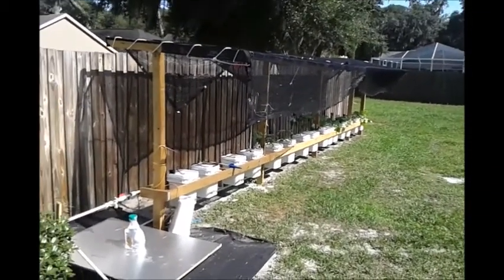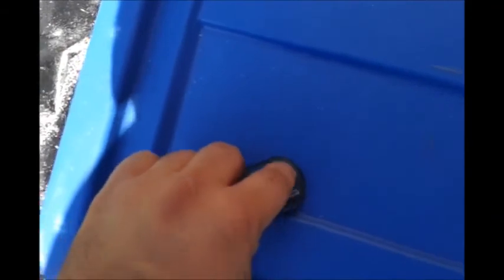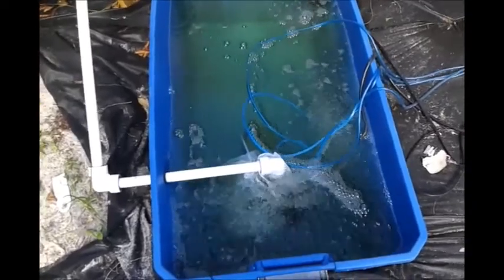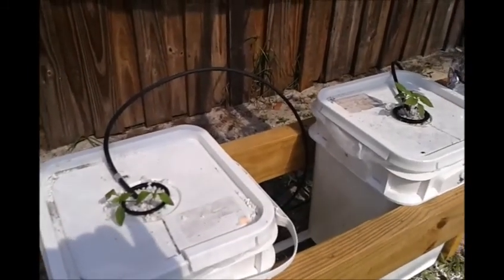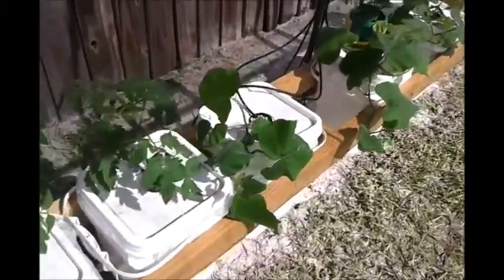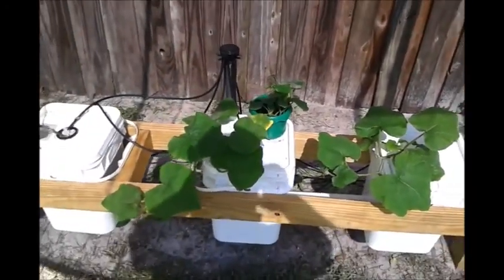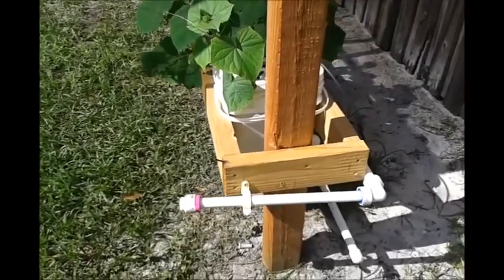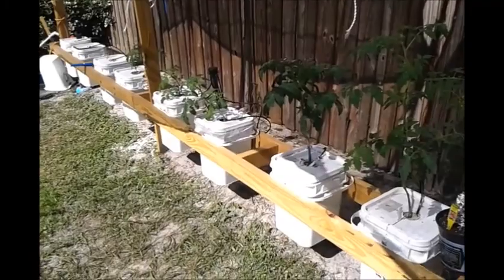Expanding the Dutch Bucket Hydroponic Garden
I want to personally thank Brock Hughes and MHPgardener for inspiring me to press through on such a big project.  Both men are solid resources with great big hearts.  I am in no way an expert but am willing to share my triumphs and failures in the world of hydroponics.

This video was originally intended for my friends on the Mega Watt Hydroculture on Facebook